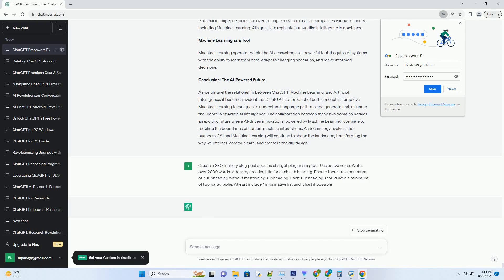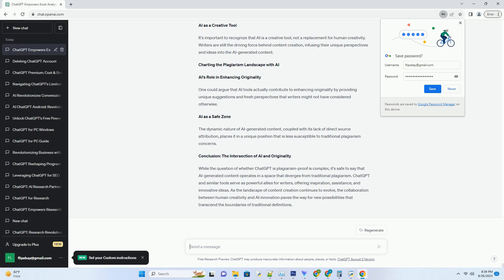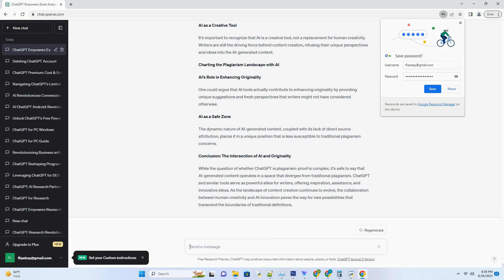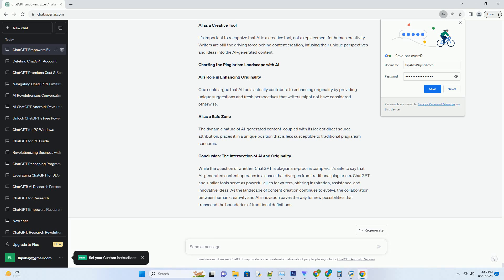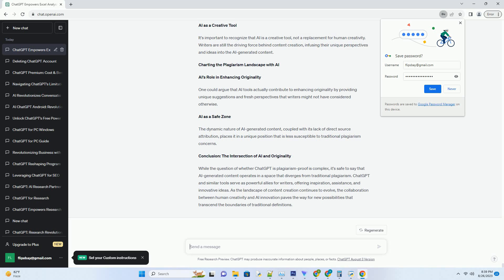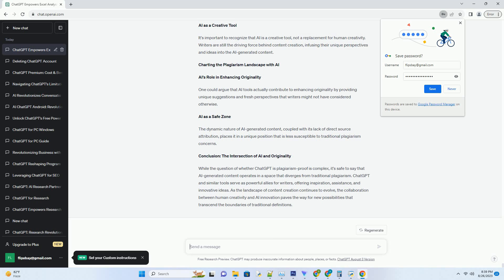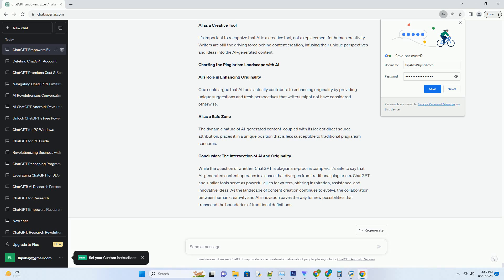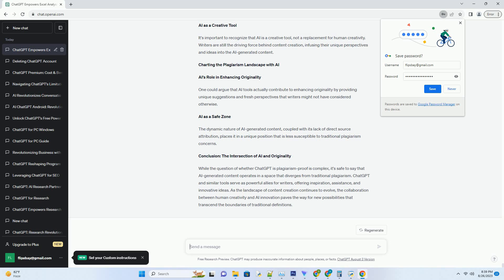is chatgpt plagiarism proof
title: debunking the myth: is chatgpt plagiarism-proof?
in the dynamic world of content creation and ai-driven tools, concerns about plagiarism loom large. as writers and creators explore the capabilities of chatgpt, a question emerges: is chatgpt plagiarism-proof? in this comprehensive exploration, we delve into the intricacies of plagiarism, the role of chatgpt, and whether it truly offers immunity against this ethical concern.
understanding plagiarism: a content creation dilemma
defining plagiarism
plagiarism, in its essence, involves presenting someone else's ideas, words, or work as one's own without proper attribution or permission. it's an ethical violation that undermines the principles of originality, honesty, and intellectual integrity.
the gray areas of content generation
with the advent of ai tools like chatgpt, the boundaries of plagiarism have become more complex. writers o ...